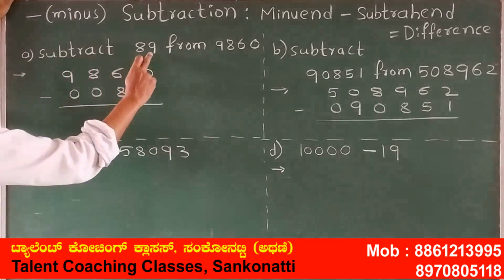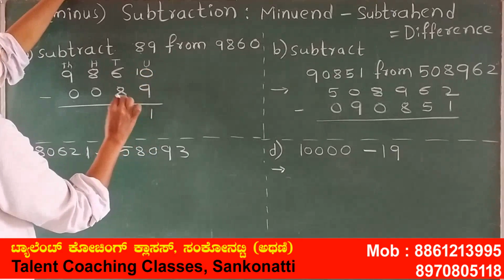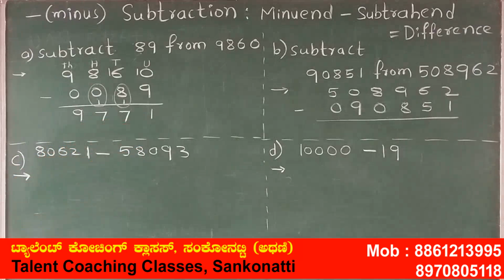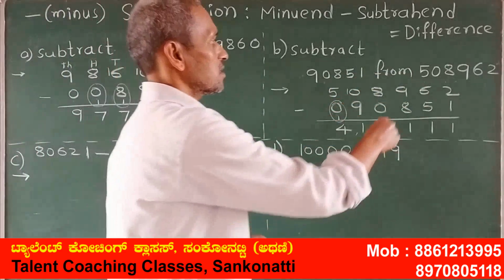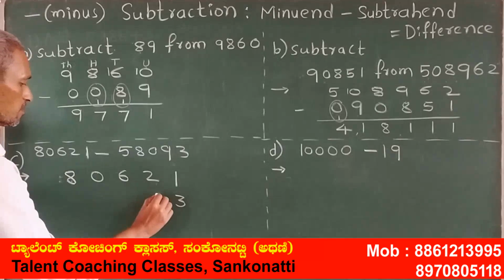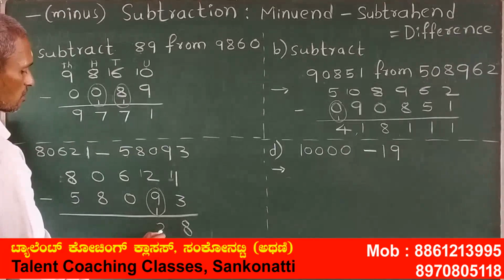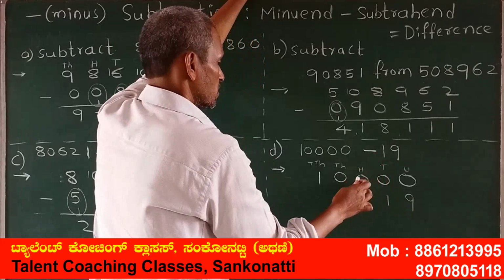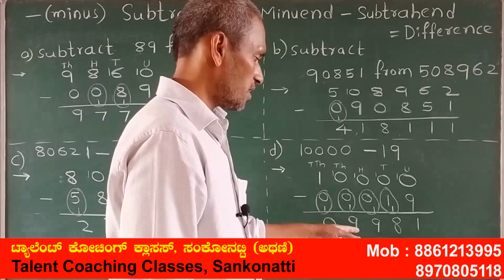NUMBER SYSTEM (PART 04) ENGLISH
ONLINE TCCS BALAGOKUL

In this video , I am  teaching about math's basic concept that is subtraction
and this video is continuation part of number system part 1 , 2 and 3
and concept is very easy to understand very clear .